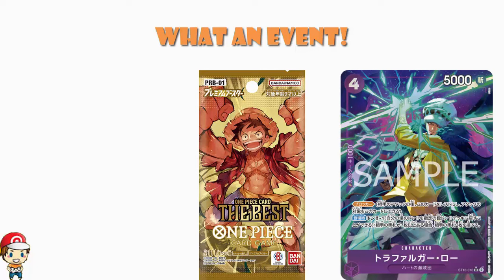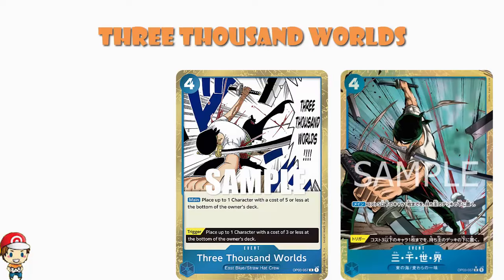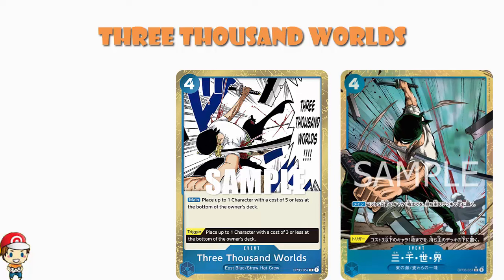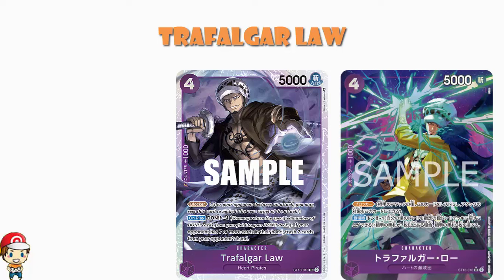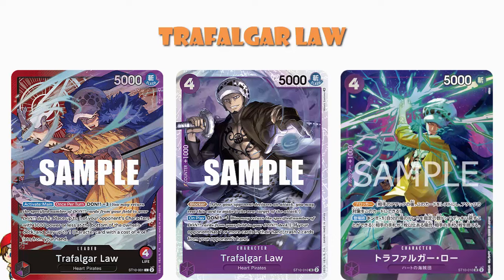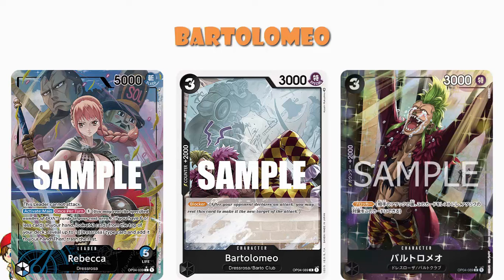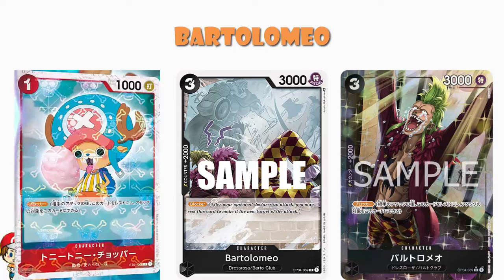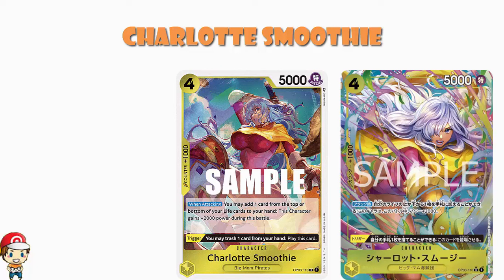Premium Booster 01 Just Got a LOT Better! Alt Art Event Cards Confirmed! (Big One Piece TCG News)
I was already extremely excited for Premium Booster 01 but it just keeps getting better! Come see!